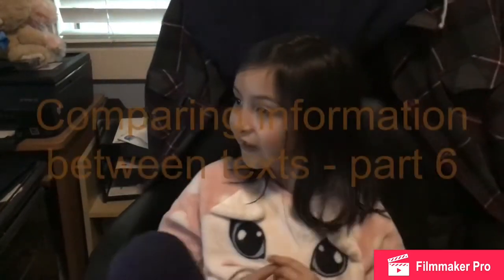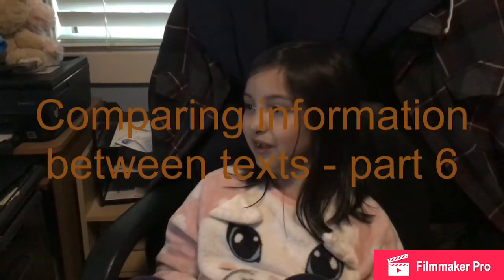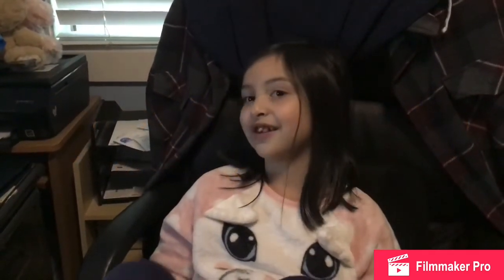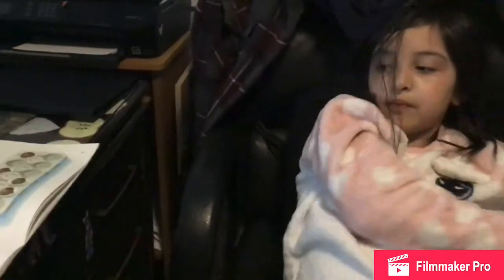Seeds of greatness